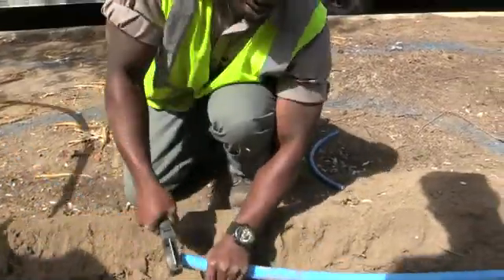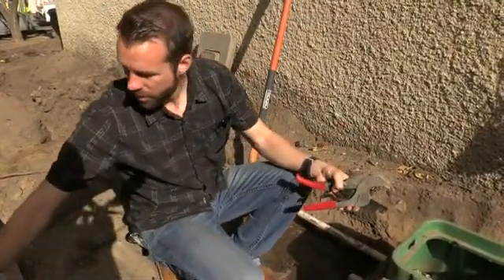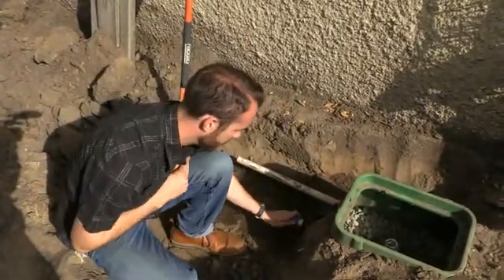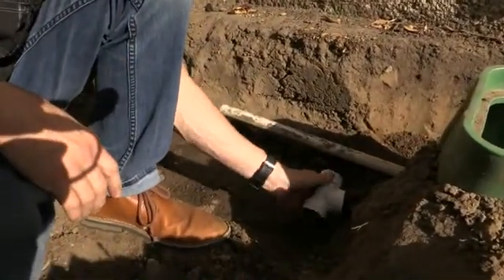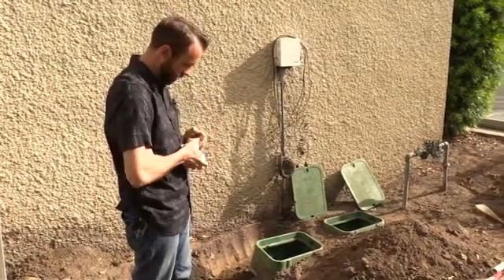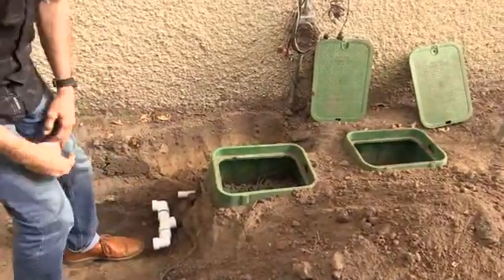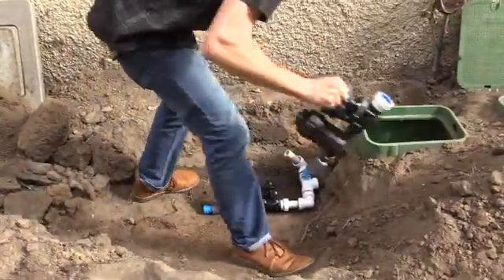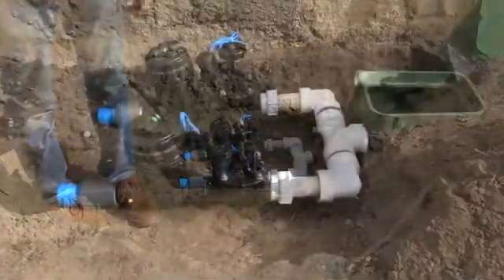How to install the Hydro Rain PVC Lock manifold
The Green Industry News presents Brandon Burgess with Irrigator Technical Training School as he demonstrates how to install the Hydro Rain PVC Lock manifold